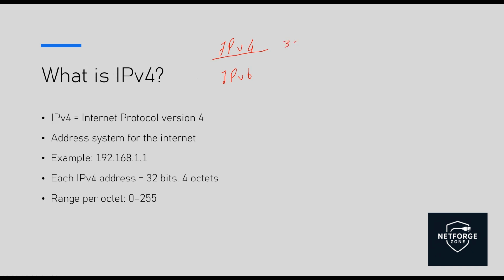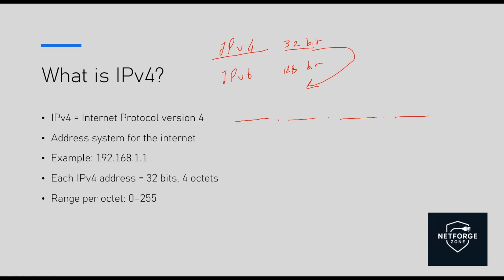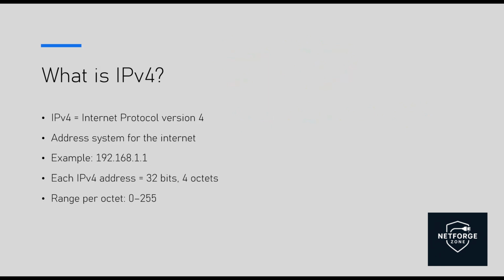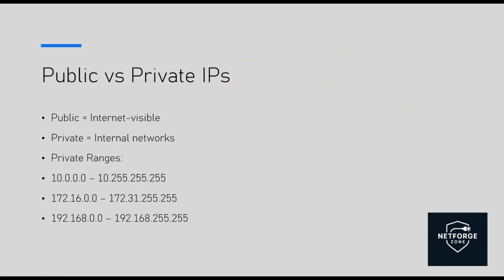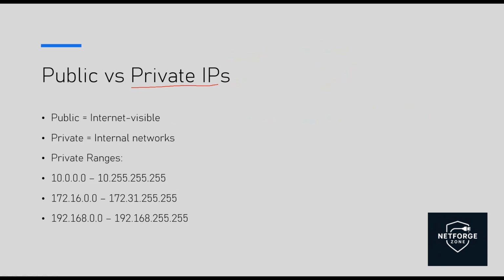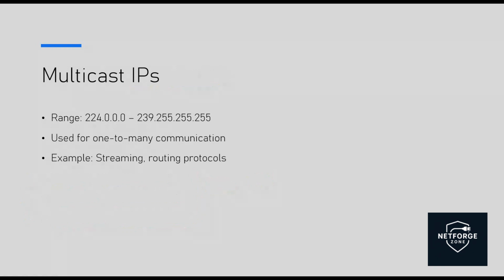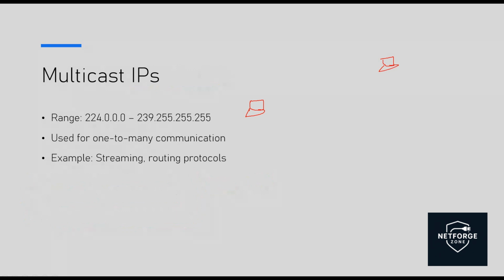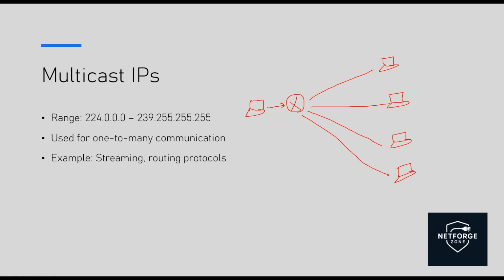CCNA Day 2 IPv4 Addressing Part 1 What is IPv4?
Dive deeper into CCNA fundamentals as we explore one of the most critical topics in networking: IPv4, IPv6, public vs private addressing, multicast, and how IP addressing actually works. In this lesson, Omid breaks down complex IP concepts into simple explanations—covering 32-bit vs 128-bit addressing, octets, address ranges, RFC standards, and why IPv4 exhaustion led to the creation of IPv6. Whether you're preparing for the CCNA 200-301 exam or strengthening your networking foundations, this video gives you a clean, clear overview before we jump into binary, subnet masks, and subnetting in the upcoming lessons.